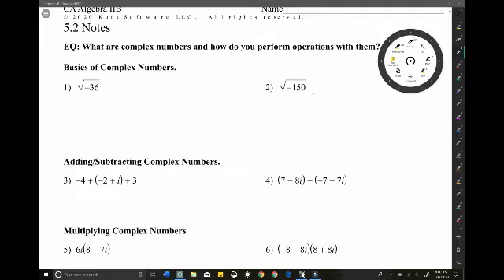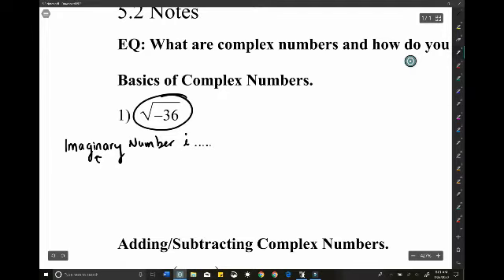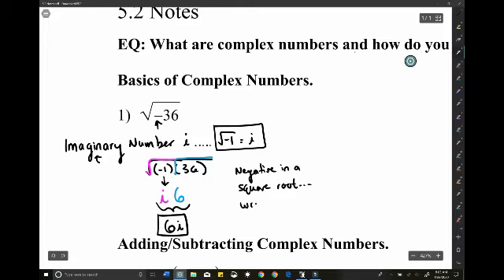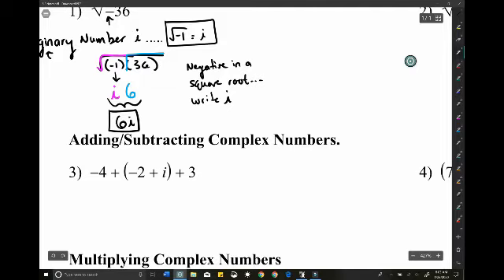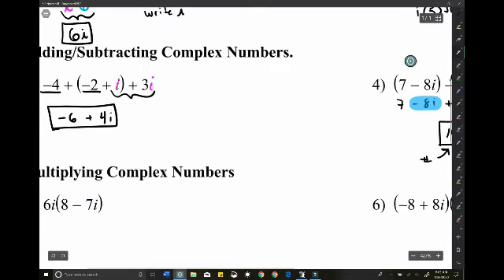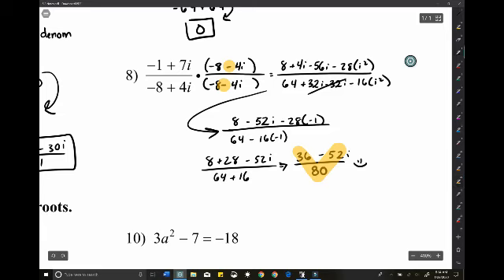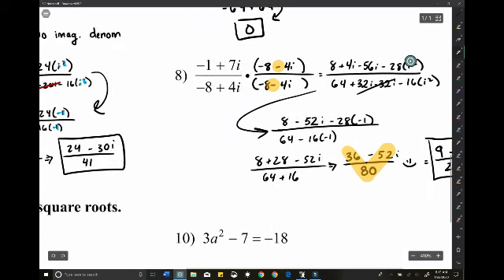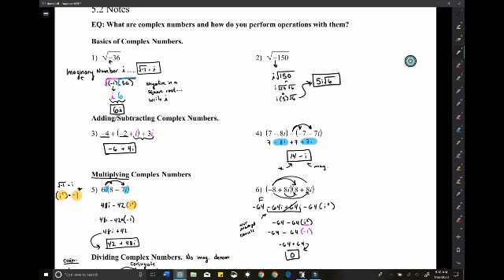5.2 Notes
Imaginary Numbers